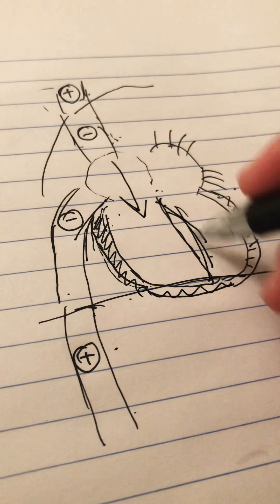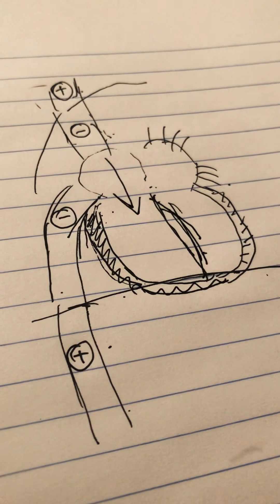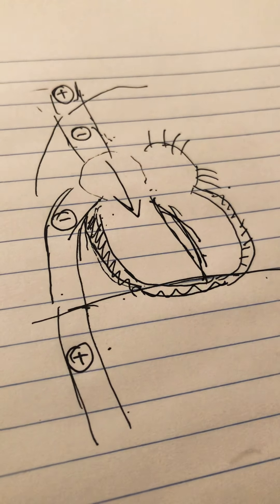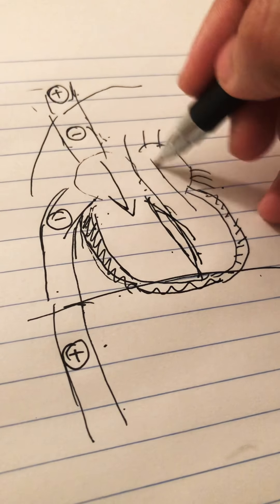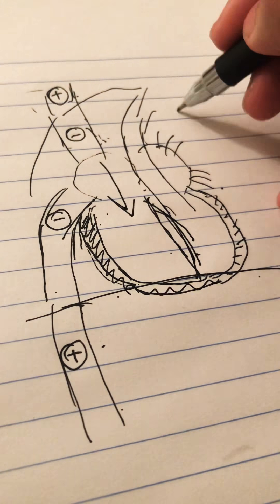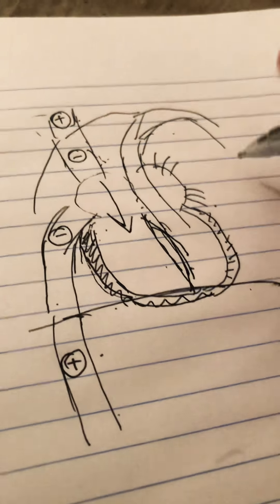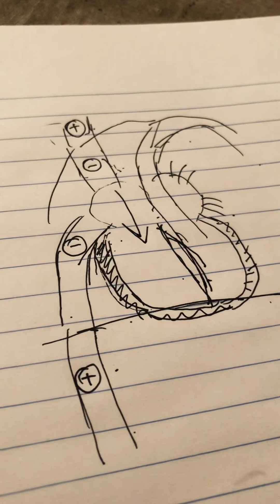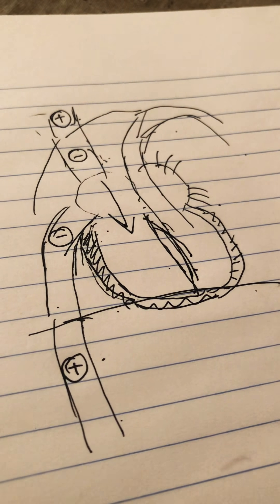Pulsus paradoxus concept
Concept simplified and explained to me by the best teaching physician I know!
Video by Nakeya Dewaswala-Bhopalwala.